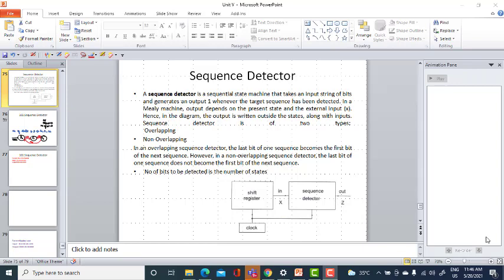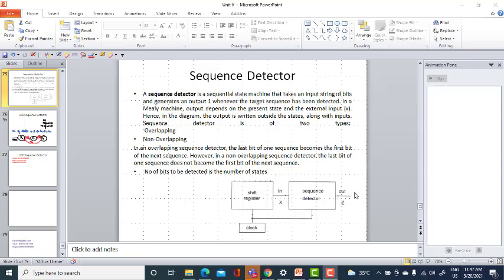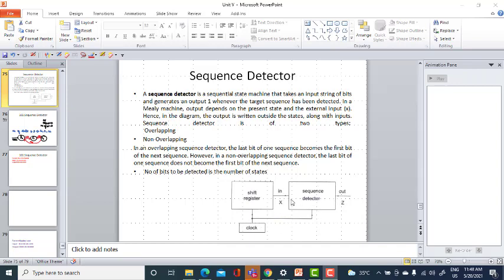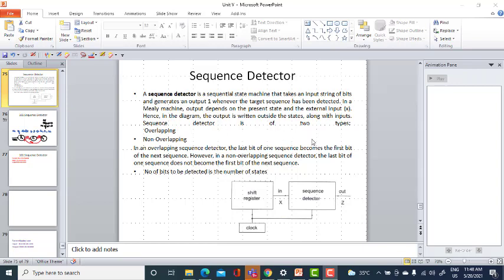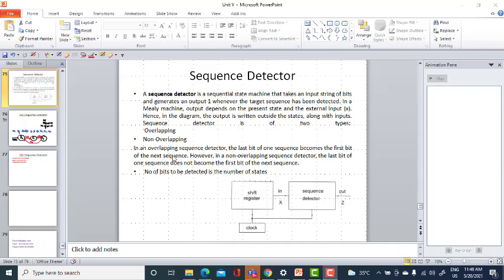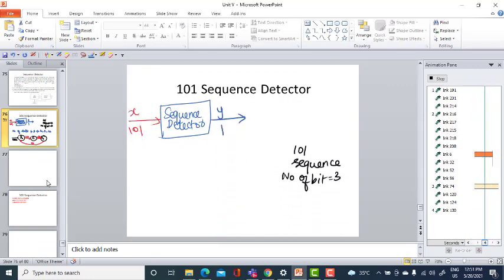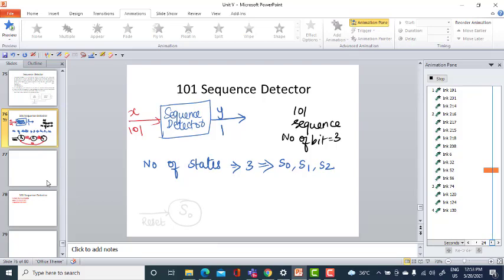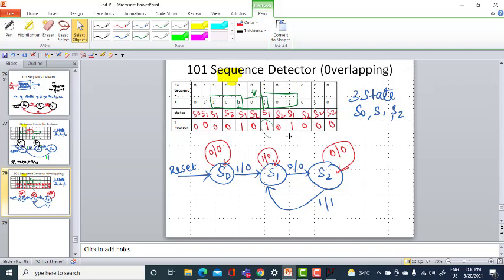Lecture 25_Melay 101 Sequence Detector and its Types: Overlapping and Non-overlapping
Types are explained with example- Design will be continued in the next video